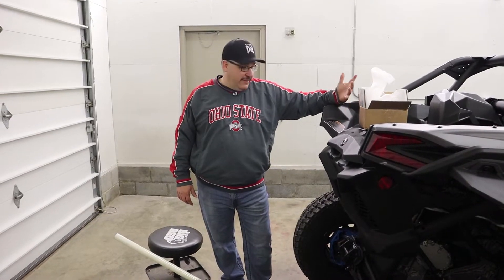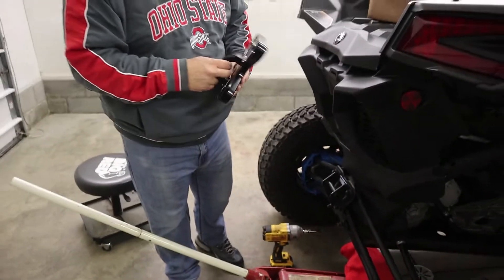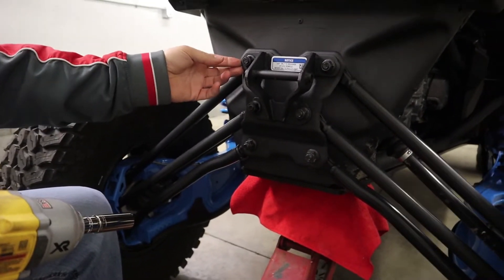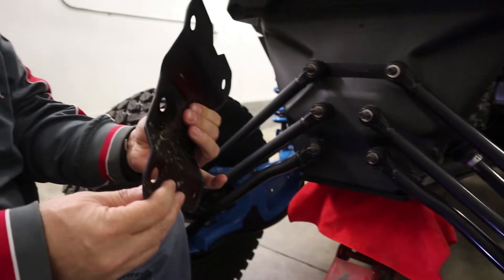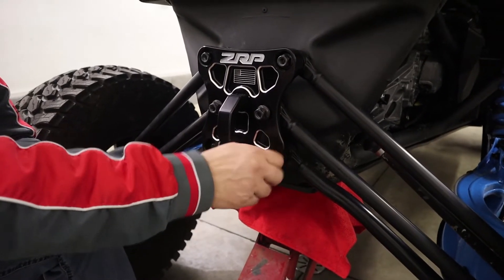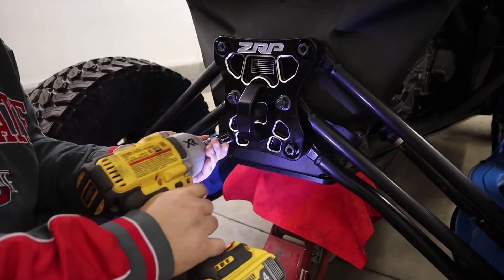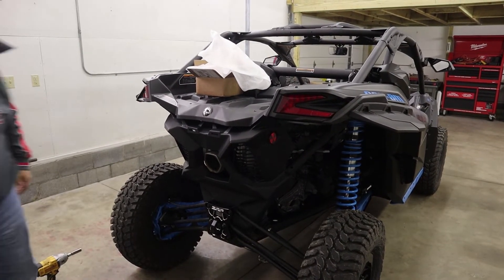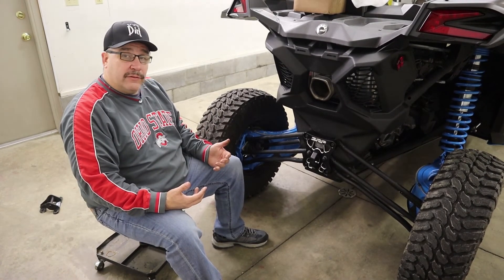Can Am Maverick X3 ZRP Rear Radius Rod Plate - Install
ZRP Rear Radius Rod Plate Install. This is a must have mod if you plan on pushing your Can Am Maverick X3 to the limits. The ZRP rod plate absorbs a lot of load that is transferred from your radius rods, and acts as a bulkhead for your rear end. This is a educational video on a Can Am Maverick X3 RC Turbo. Zollinger Racing Products